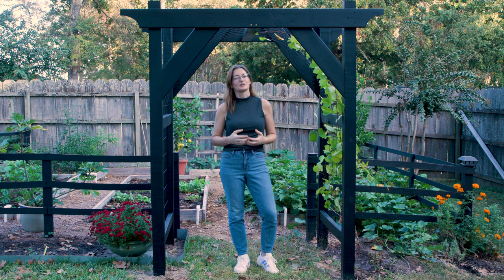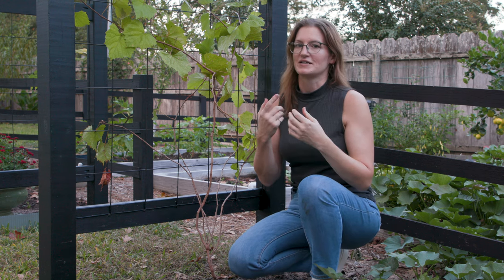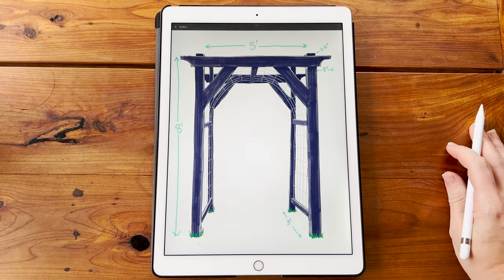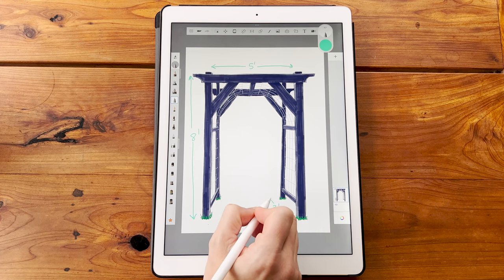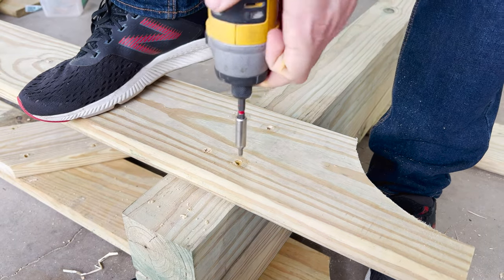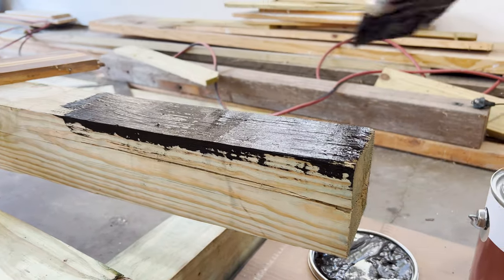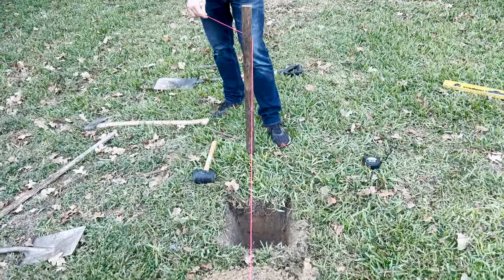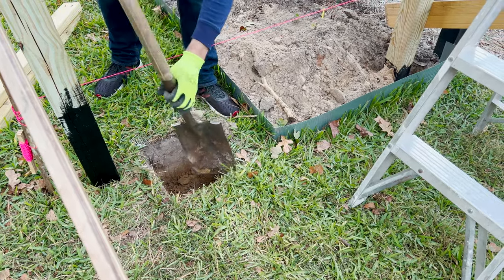DIY Grape Arbor Archway that's ACTUALLY Easy and Inexpensive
Sometimes the best garden projects start with an impromptu trip to the nursery! In this video, I show how we made a simple, inexpensive, and beautiful grapevine trellis archway in our garden. Watch to see the whole process, from the design to planting the grapevine.

ABOUT US:
At The Fruit Grove, our goal is to provide the best possible information, tips, recipes, and advice to help you start and utilize your own fruit grove, whether it’s just one tree or a whole backyard orchard!

[I occasionally link to goods or services that I have found to be useful and effective in my own garden. The Fruit Grove may receive commissions from the above links to products, at no additional cost to you.]